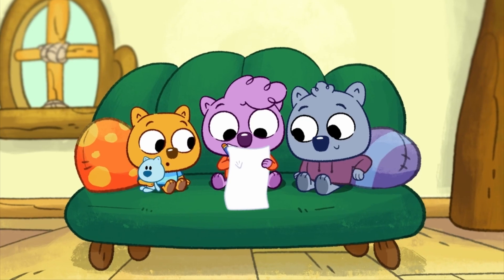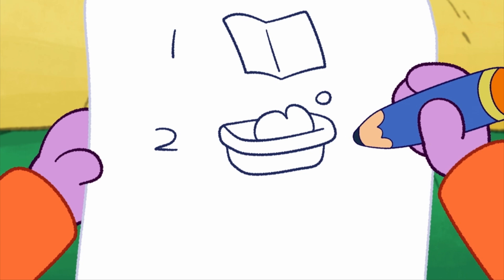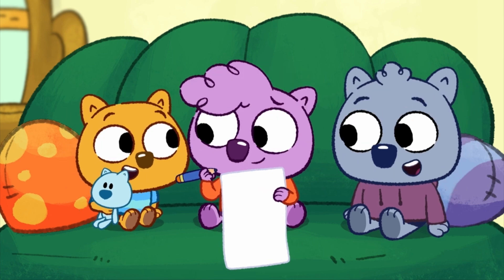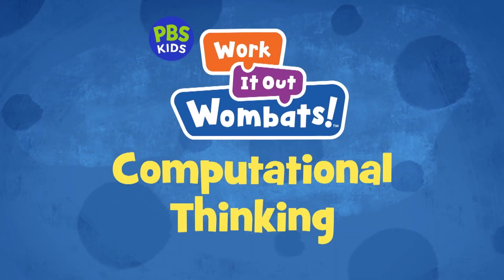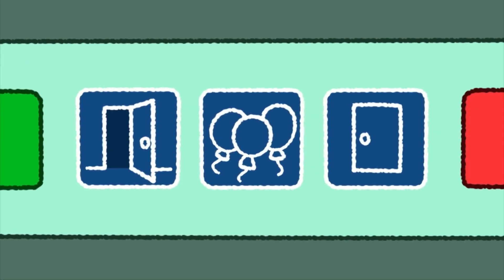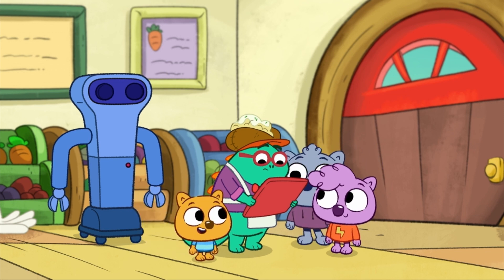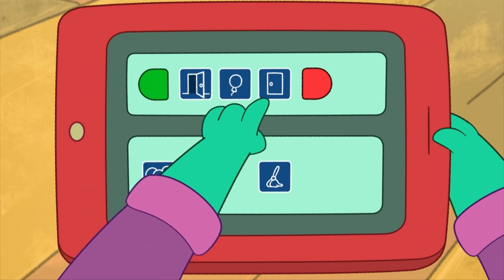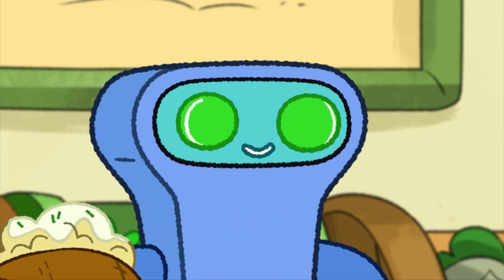Problem-Solving Skills for Your Child | Compilation | WORK IT OUT WOMBATS! on PBS KIDS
The Wombats and their friends use computational thinking skills to solve problems. Here's what that means and how you can use each skill in your daily life!

Interested in more CT resources? Parents and guardians can check out for articles, activities, games, and more! PBS LearningMedia also provides free lesson plans, video clips, printables, etc. for teachers and educators
Follow Work It Out Wombats! on social media to stay updated on new episodes, learn more about the show, and see behind-the-scenes content!